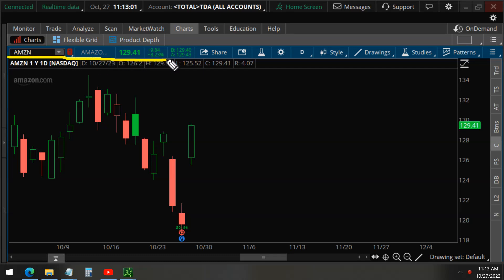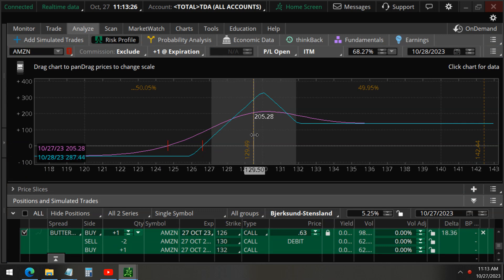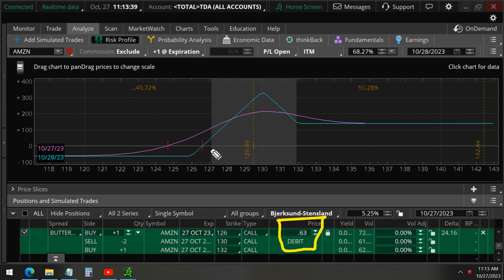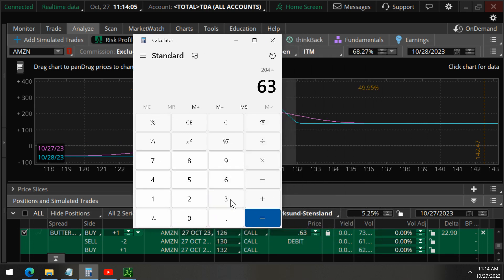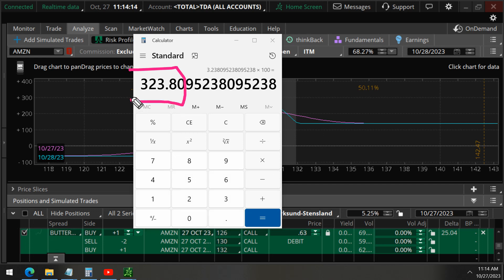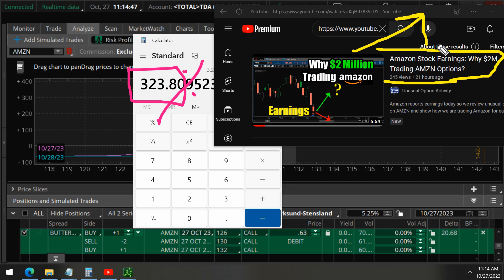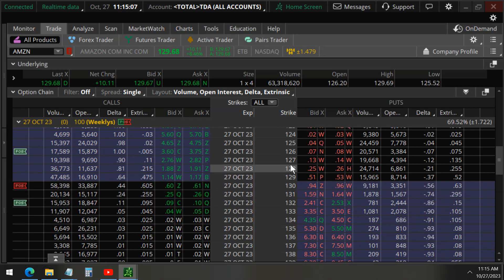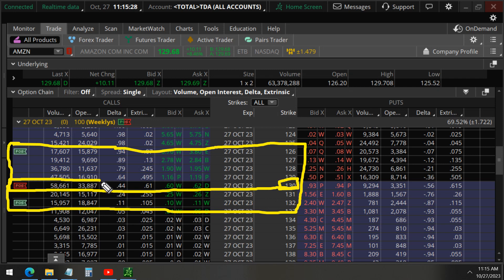323% Profit in 1 Day: STOP Missing Out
Our trade is now 323% profit after Amazon (AMZN) reported earnings. Stop missing out because we showed our trade before earnings yesterday, Oct 26: